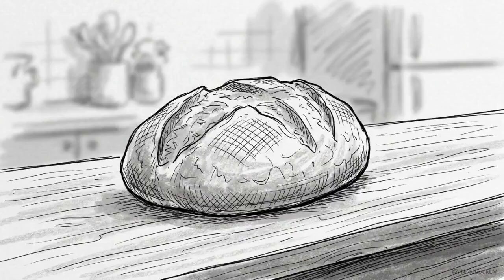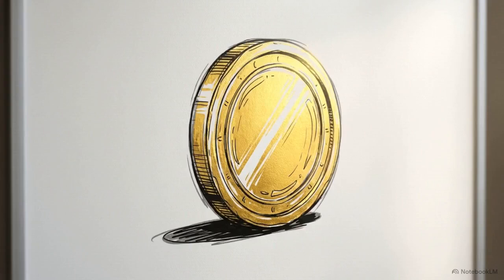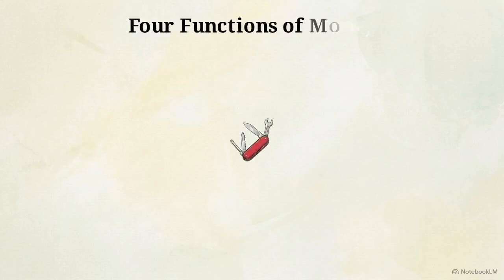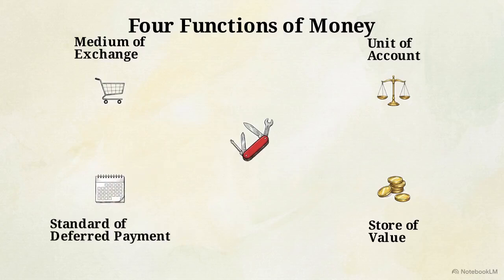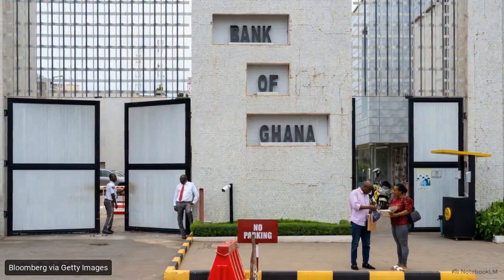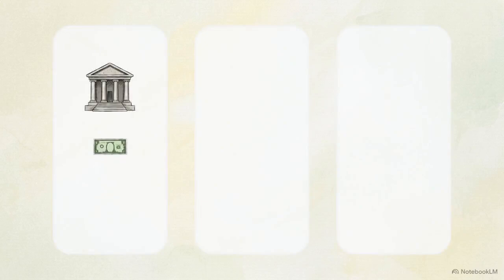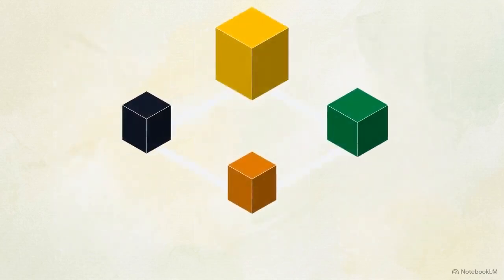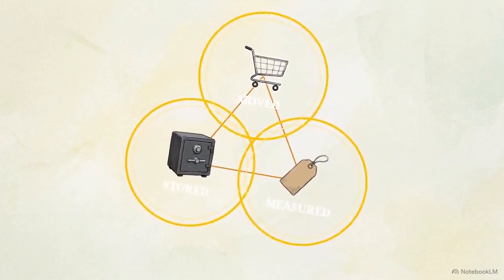The Concept & Functions of Money | SHS 1 Economics S2 W8 (AY20) | School Support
📚 ACCESS LESSONS, BLOGS & TEACHING RESOURCES

Save valuable preparation time with professionally prepared:

• Lesson Plans
• Assessment Tasks
• Marking Schemes
• Mid-Semester Tests
• End-of-Semester Examinations

Build confidence and improve performance through:

• Revision Support
• Practice Activities
• Study Handouts
• Student Workbooks

This SHS 1 Economics lesson introduces learners to the concept of money and its importance in modern economies. Learners explore the evolution from the barter system to the use of money, examine the key functions of money, and identify the different types of money used in everyday economic activities.

Using practical Ghanaian examples such as the Ghana Cedi, Mobile Money, banking services, and online payments, learners develop an understanding of how money facilitates trade, savings, investment, and national development.

Learning Outcomes:
Define money and the barter system.
Explain the four key functions of money.
Identify the different types of money used in modern economies.
Describe the importance of money in everyday life.
Compare barter with the monetary system.
Apply the concept of money to real-life economic situations.

This lesson follows NaCCA learner-centered pedagogy and supports replay learning, transcript synchronization, competency development, and critical economic reasoning.

barter-system
functions-of-money
types-of-money
ghana-cedi
mobile-money
financial-literacy
ghana-economy